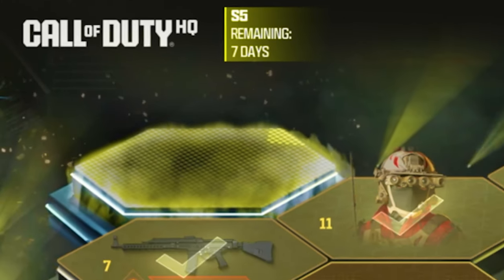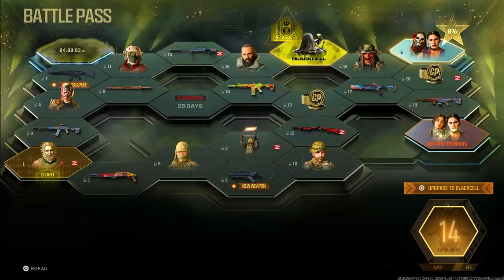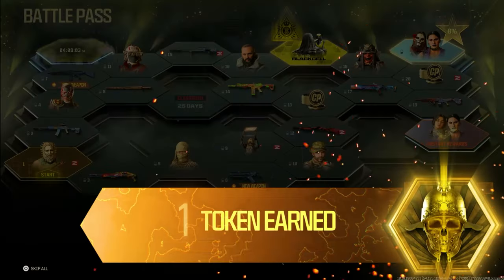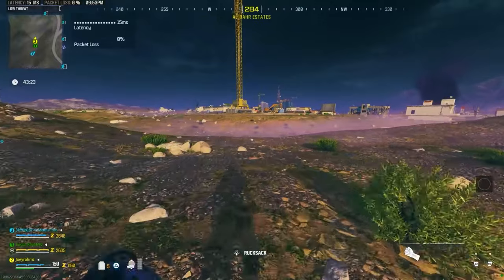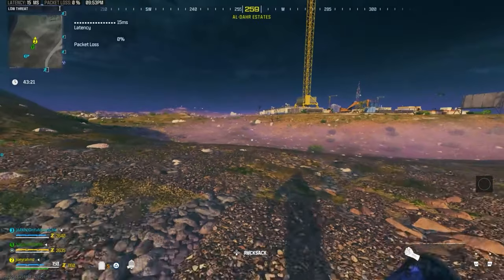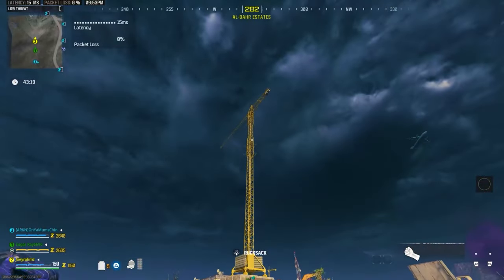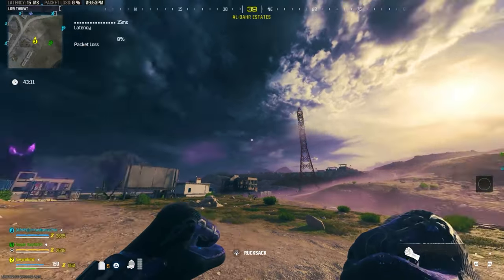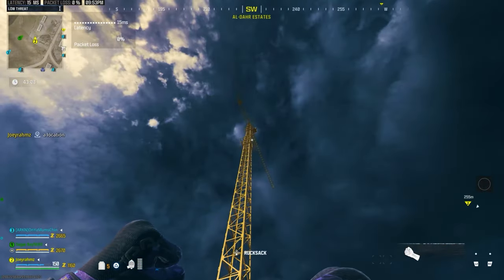DO THIS ASAP!..AFK UNLIMITED TOKENS GLITCH - UNLOCK BATTLE PASS FAST! (MW3 Xp Glitch, MW3 Glitches)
How to get AFK BATTLE BASS TOKENS in MW3! (Do Before SEASON 6!) (MW3 Xp Glitch, MW3 Glitches)